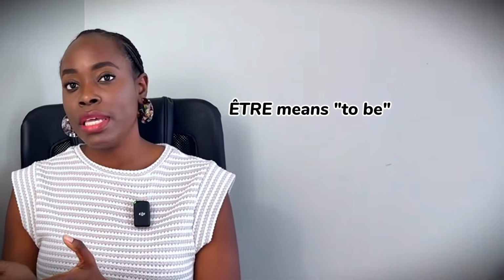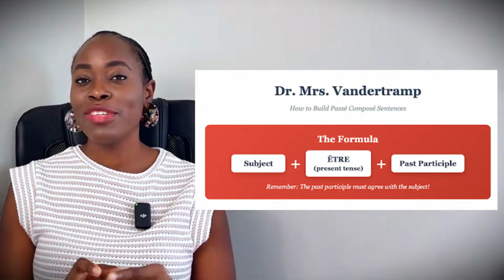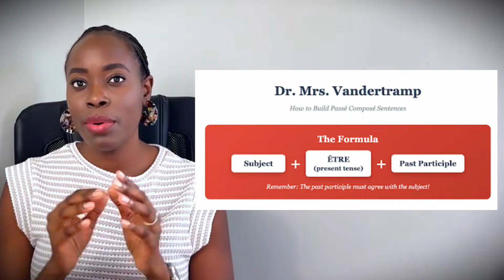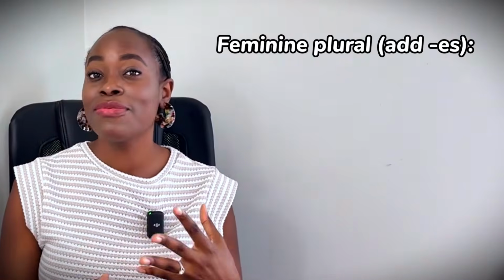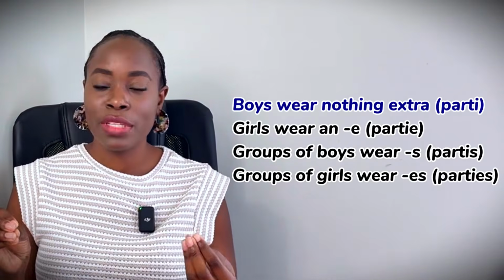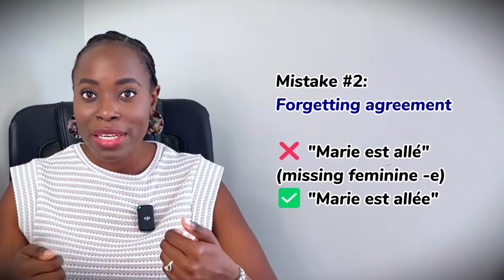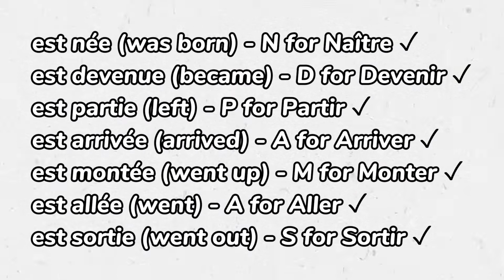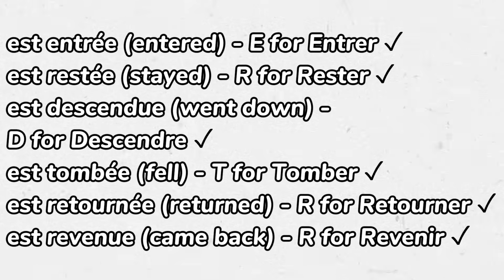Dr. Mrs. Vandertramp Explained - This Changes Everything!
Master French ÊTRE Verbs in 15 Minutes - Never Forget Dr. Mrs. Vandertramp Again! 🇫🇷

Tired of guessing which French verbs use ÊTRE instead of AVOIR in passé composé? This video reveals the SECRET pattern that makes ÊTRE verbs impossible to forget!

🎯 What You'll Learn:

The complete Dr. Mrs. Vandertramp memory trick
Why these 16 verbs ALL follow the same logical pattern
Perfect agreement rules (no more feminine/masculine confusion!)
Common mistakes that trip up students
Detective story quiz to test your skills

⏰ Timestamps:
0:00 - Introduction: Why ÊTRE verbs seem confusing
1:00 - Dr. Mrs. Vandertramp explained
2:45 - The movement & change pattern
4:02 - ÊTRE conjugation & sentence structure
6:53 - Agreement rules made simple
8:52 - Common mistakes to avoid
9:56 - Story quiz: Find all 13 ÊTRE verbs!
11:03 - Quiz answers & recap

🎁 FREE PRACTICE PDF - Get your complete Dr. Mrs. Vandertramp study guide

👇 Enter your name and email below to download instantly!

Challenge: How many ÊTRE verbs did you spot in Emma's story? Comment your score below!

⚡️💻  Explore My French Made Easy Courses: Learn French Without the Overwhelm

⚡️💻 The Only French Learning Guide You’ll Ever Need – It’s Free